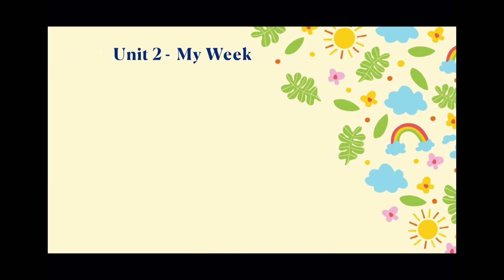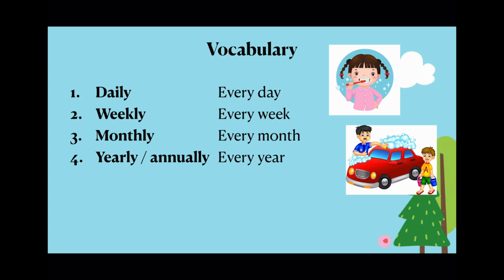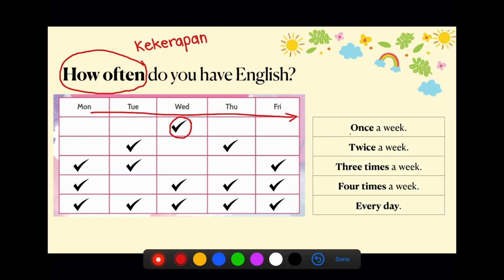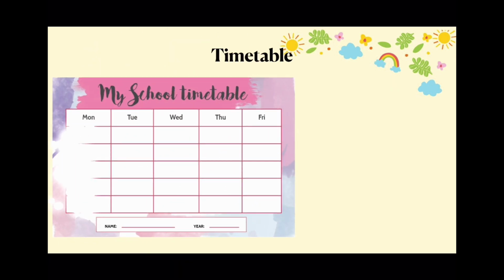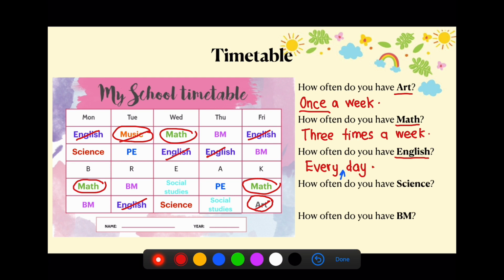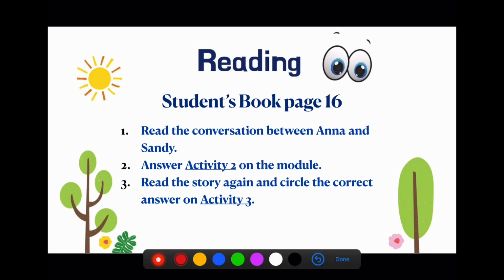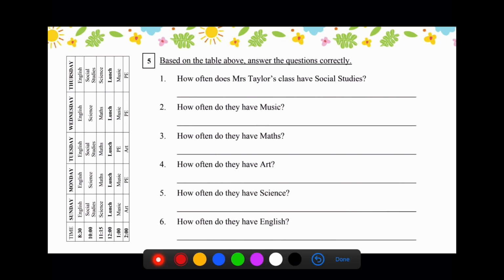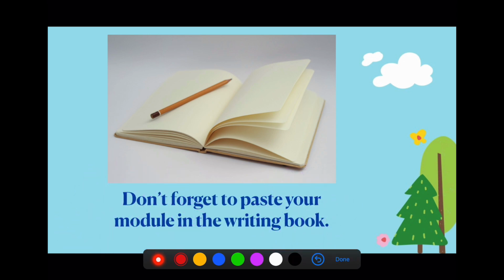English Year 4 M2 Smart Kids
Lesson description and task guidance.